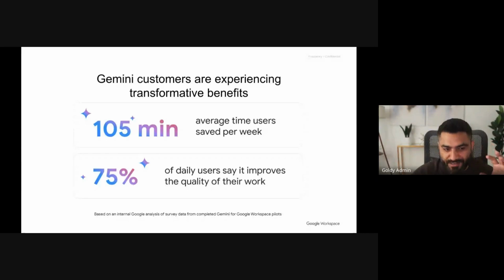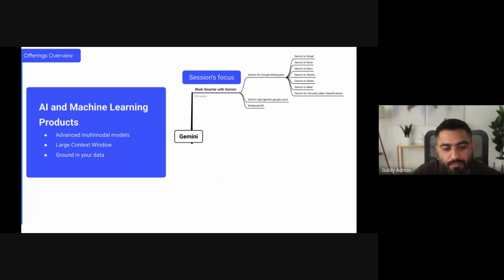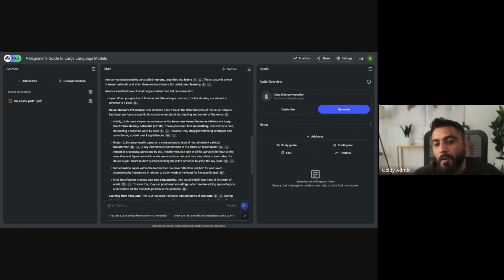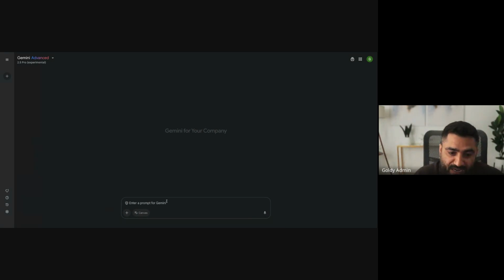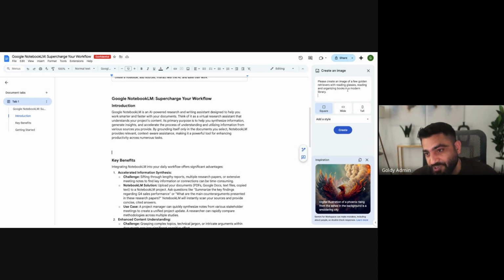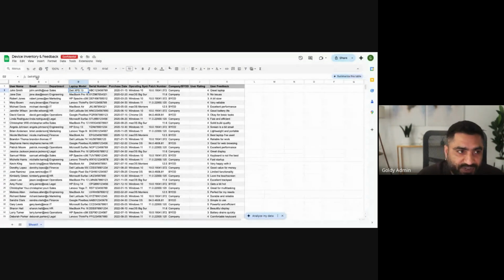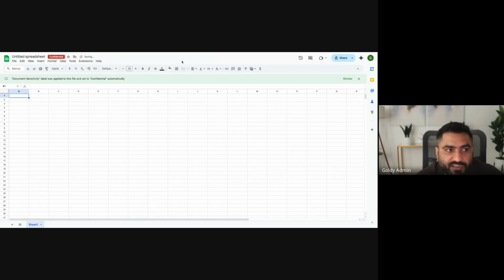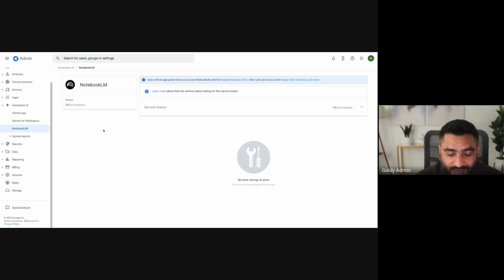Google Gemini for Workspace - IT User & Admin Training for Public Sector